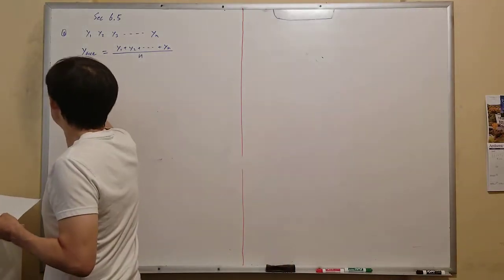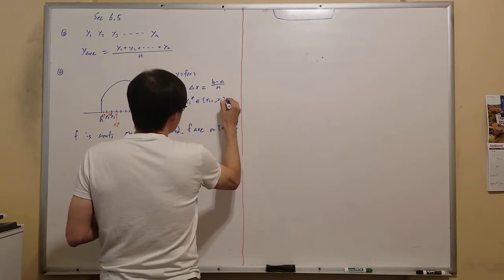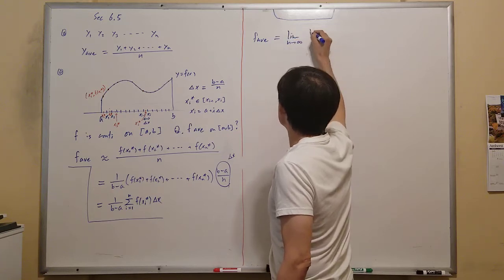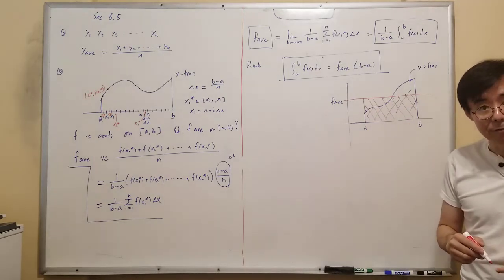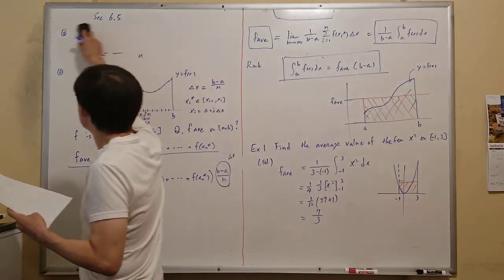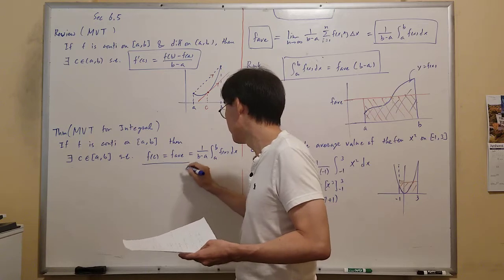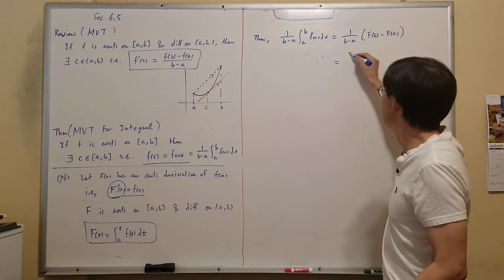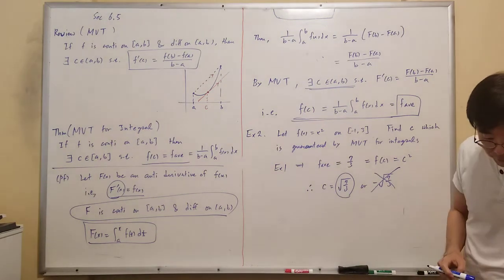Lecture Video of Math 2520, Section 6.5